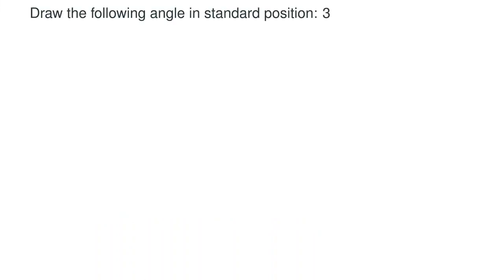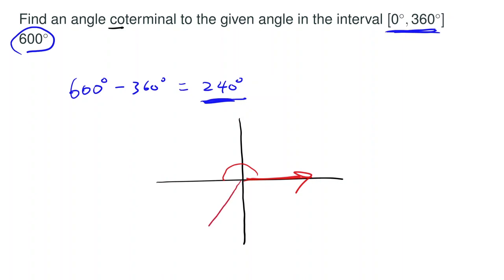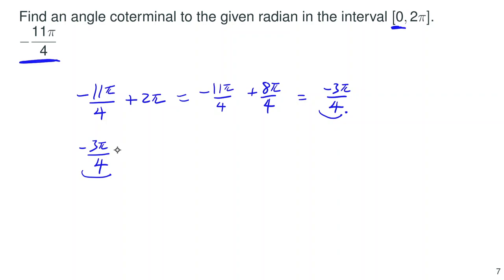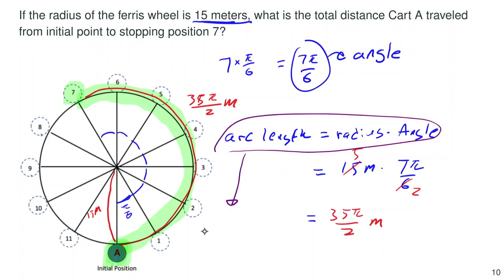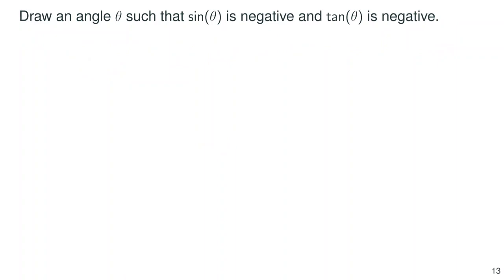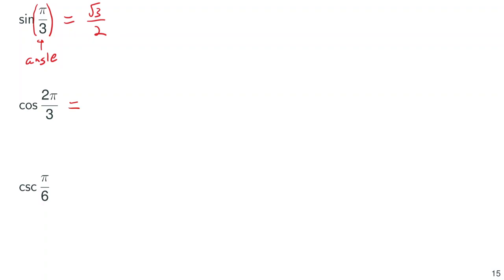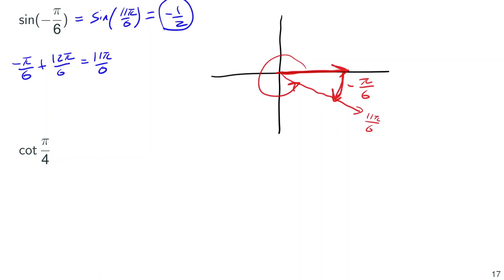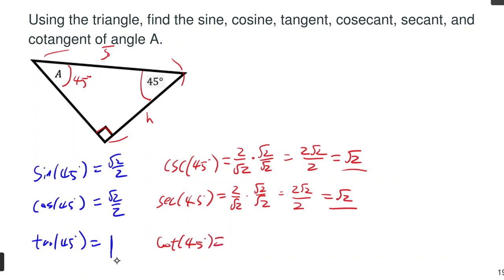Angles and Trig Functions Problem Video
1a 0:01
1b 1:55
1c 4:32

2a 5:16
2b 6:52

3a 8:14
3b 10:59

4a 12:37
4b 14:35
4c 15:53

5 20:13
6 22:39
7 24:12
8 27:26

9a 29:25
9b 30:29
9c 30:40
9d 31:20
9e 32:26
9f 34:16
9g 35:20
9h 36:25

10 37:13

11 40:47